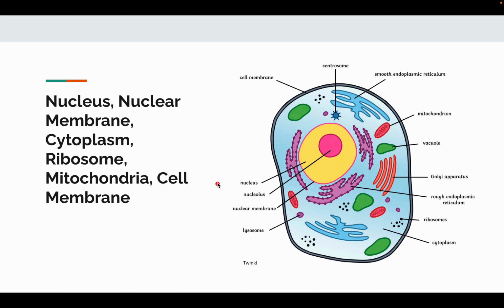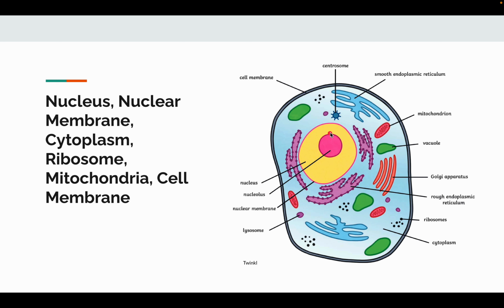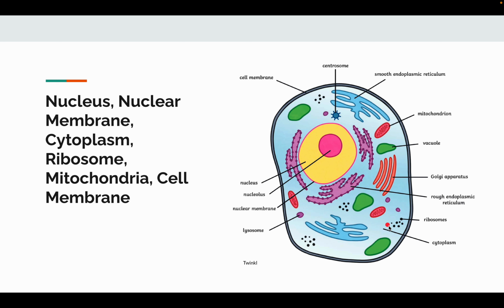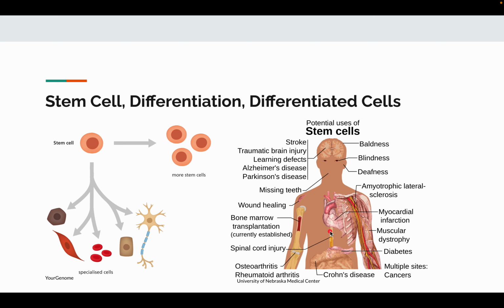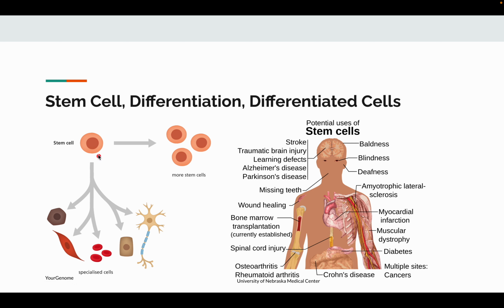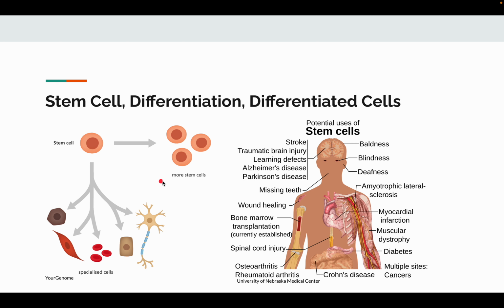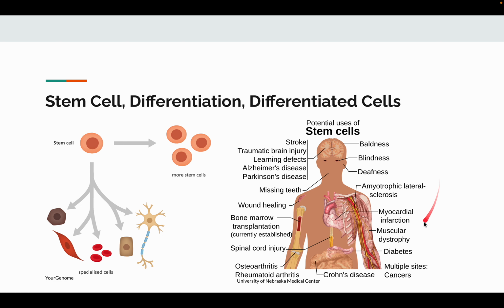Part 2: Cell Division & Differentiation Vocabulary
ASD NGSS Biology: vocabulary for cell division and differentiation unit (part two).